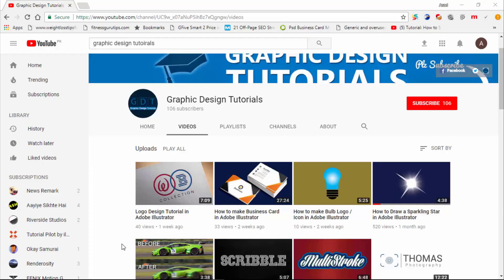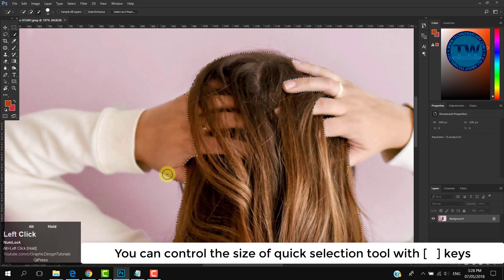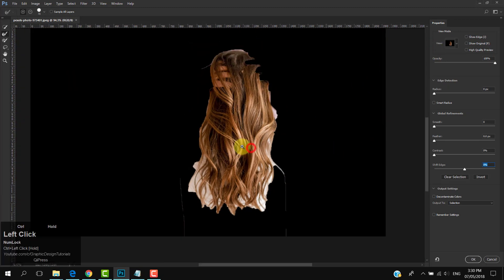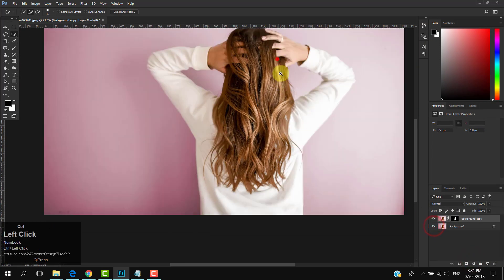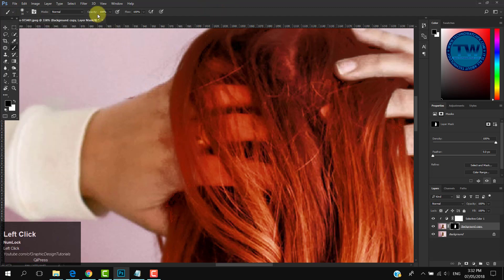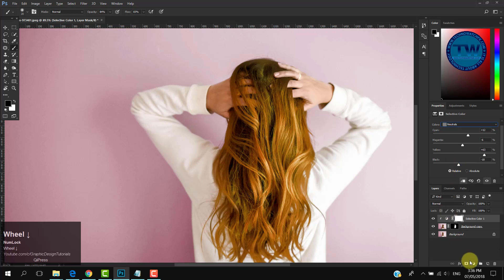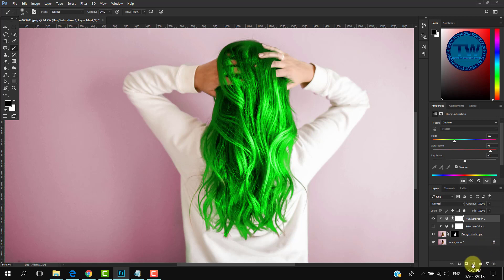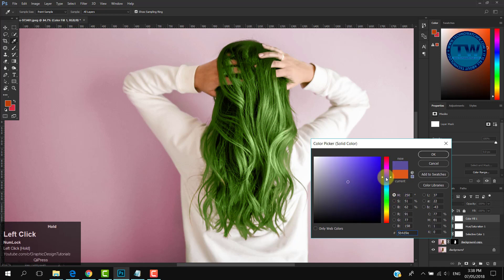How to change Hair Color in Photoshop - 3 different ways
How to change Hair Color in Photoshop - 3 different ways. Welcome to another Adobe Photoshop Tutorial of Graphic Design Tutorials series. In this tutorial we are going to learn how to change hair color in Photoshop with three different ways which are Selective Color Adjustment Layer, Hue Saturation Adjustment Layer, and Solid Color Adjustment layer. We will also use Select and Mask or refine edge to make smooth edges.

To change hair color in Photoshop, first of all we will make selection around hairs using quick selection tool. Then after making selection with quick selection tool, we will use select and mask to remove white color and smooth edges.

Let’s move to first method to change hairs Color. After making selection, we will apply selective color adjustment layer on masked layer and move sliders to change the color of hairs. Make sure that you clip the adjustment layer so that it applies only on the layer below to our adjustment layer, otherwise it will apply on all the layers.

Second and Third method is similar to above, First we will apply Hue Saturation Adjustment Layer and then Solid Color adjustment layer respectively instead of Selective Color Adjustment Layer to change hairs color in Adobe Photoshop. All other steps are same.

In short we have used following options to change hair color in
Photoshop.
Quick Selection Tool
Select and Mask
Selective Color Adjustment Layer
Hue/Saturation Adjustment Layer and
Solid Color Adjustment Layer

So that was the tutorial, How to change hair Color in Photoshop - 3 different ways. I hope you enjoy it.